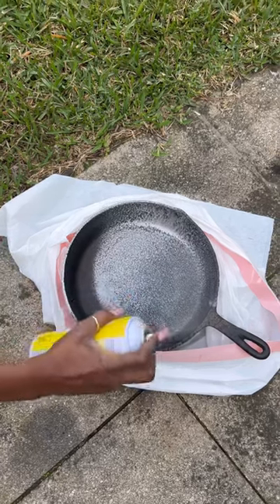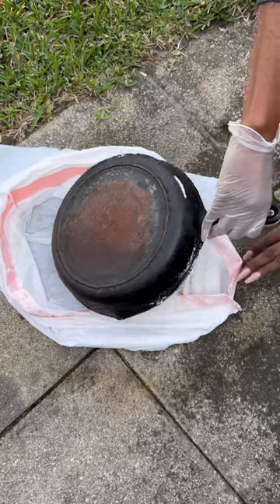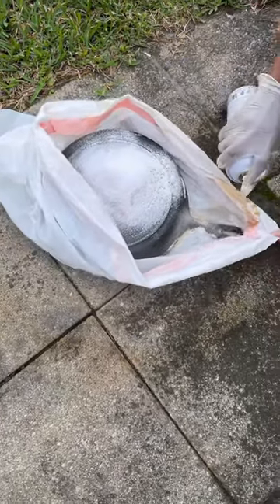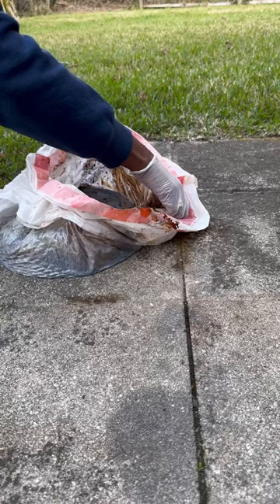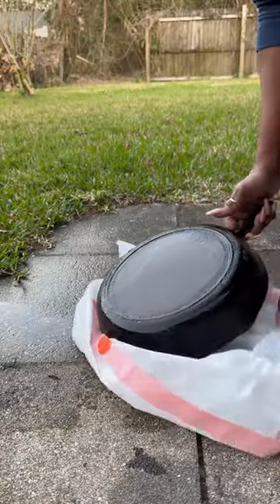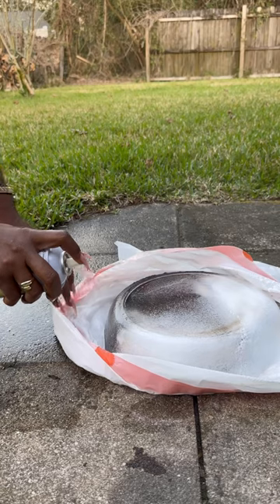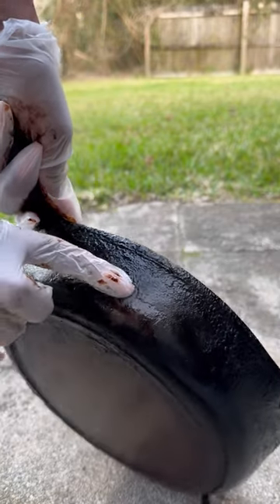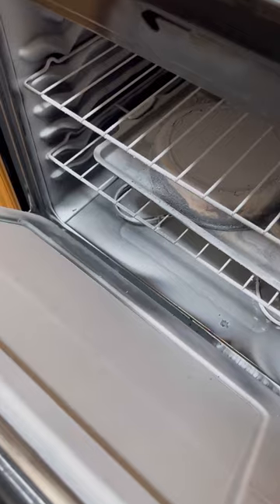OVEN CLEANER DID THIS TO MY CAST IRON!